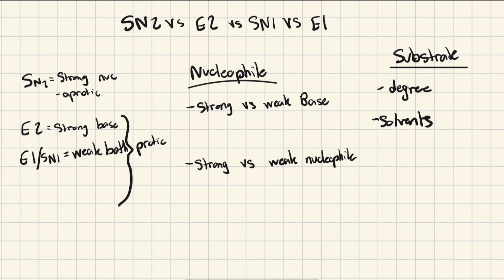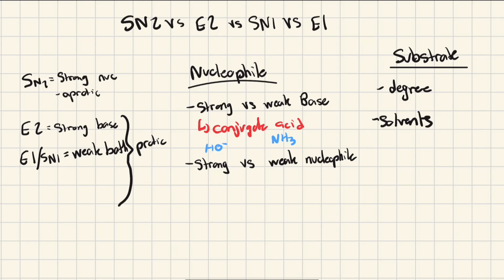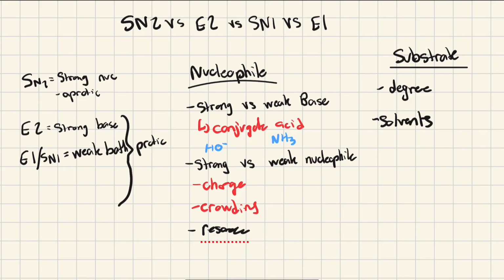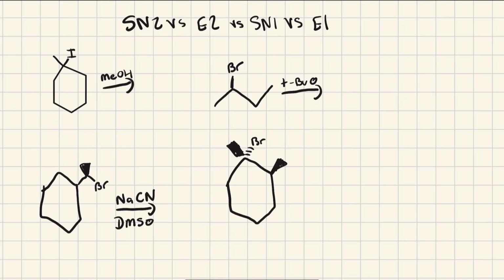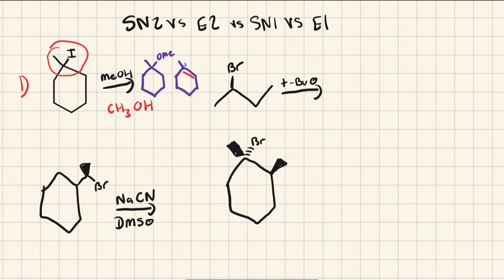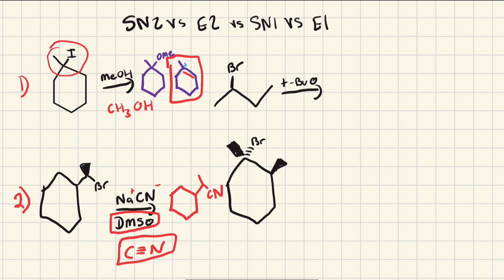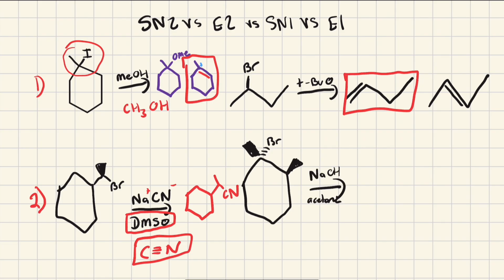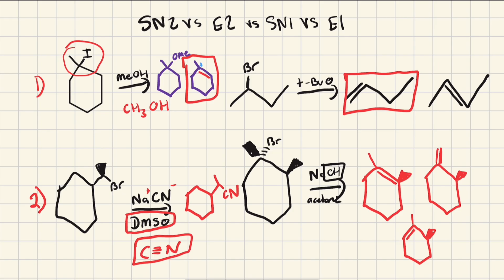SN1 vs SN2 vs E1 vs E2 | Organic Chemistry Comparison Guide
Confused about when a reaction is SN1, SN2, E1, or E2? This guide explains how to tell the difference:
Substitution vs elimination overview
Carbocation stability and stereochemistry
Solvent, nucleophile, and base effects
Decision-making chart

📌 This is the full breakdown to help you choose the correct mechanism in organic chemistry.